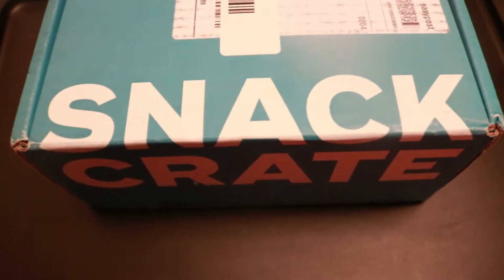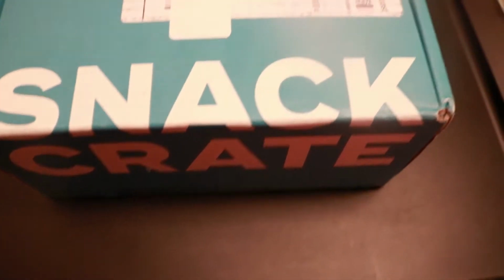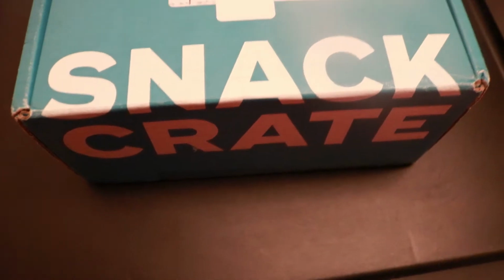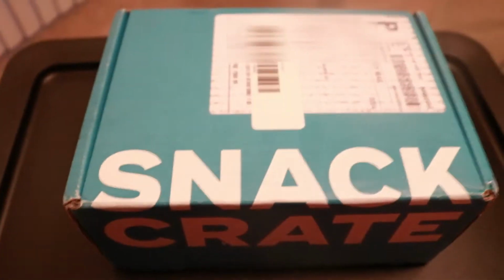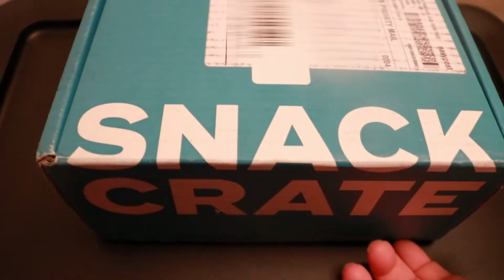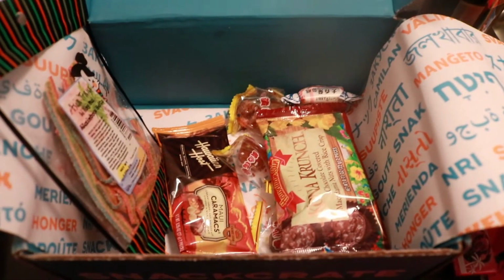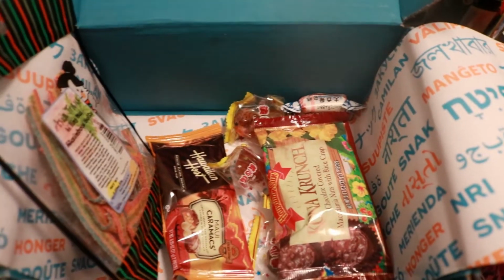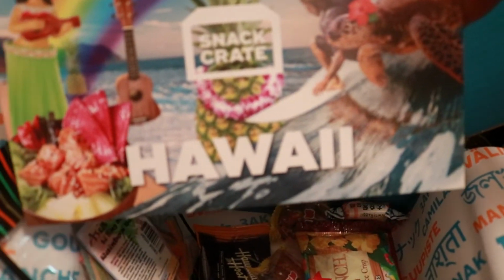Snack Crate Hawaii Review